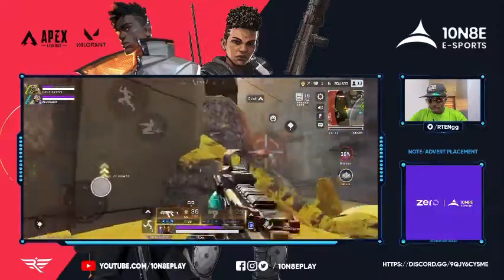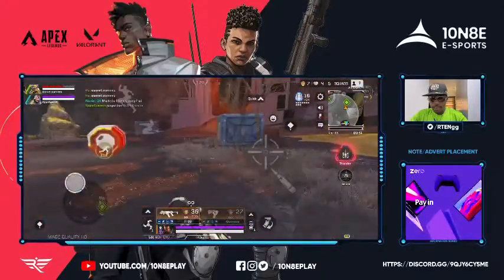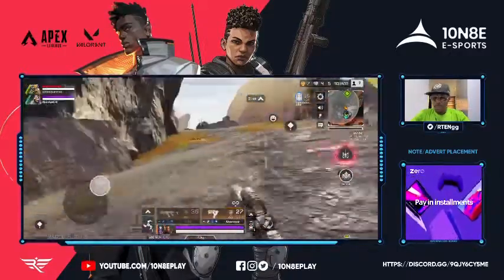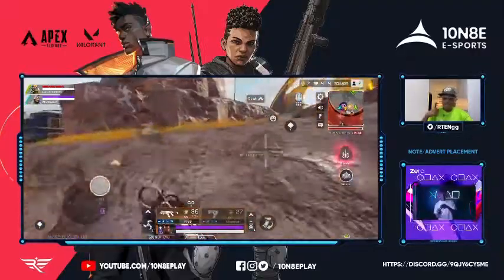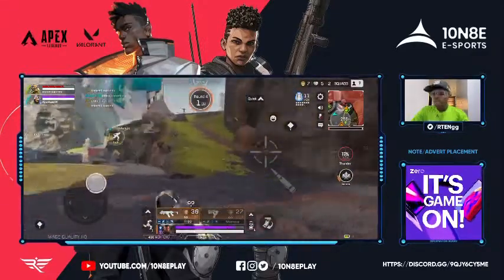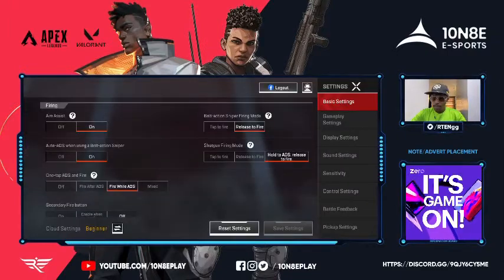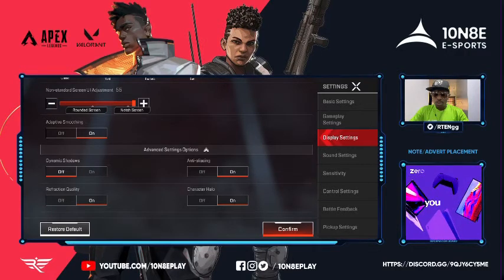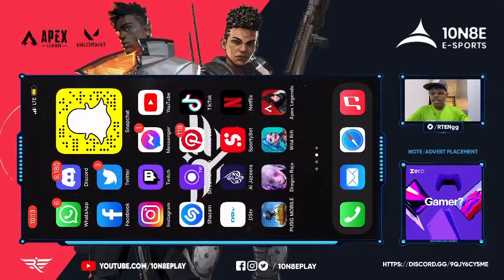[EN] HOW TO FIX APEX LEGENDS MOBILE FORCED RESTART BUG IN SOFT LAUNCH | SETTING & GAMEPLAY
In this video, I’m going to be showing everyone how to fix the “Forced Restart” bug experienced by some Apex Mobile Legend gamers.